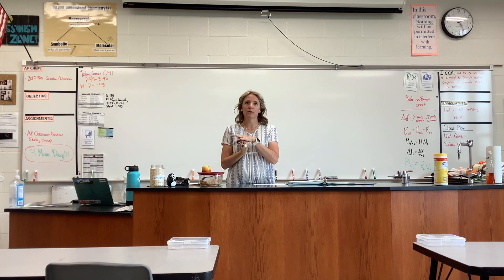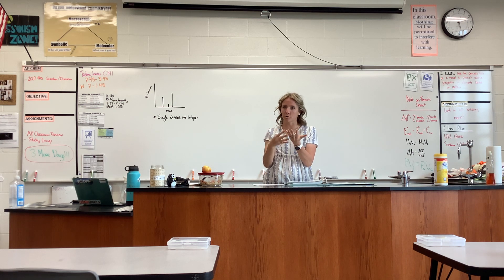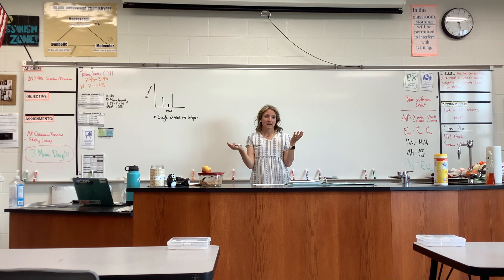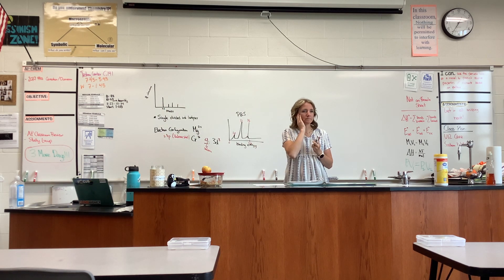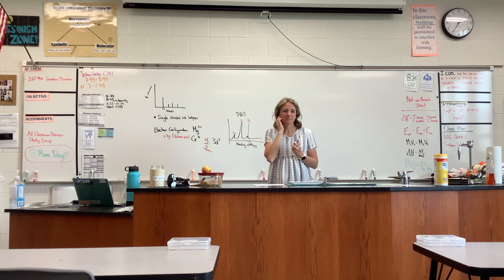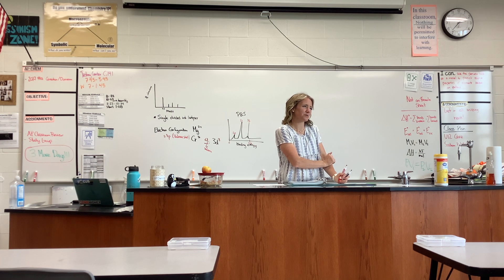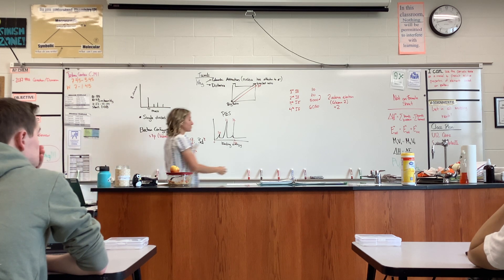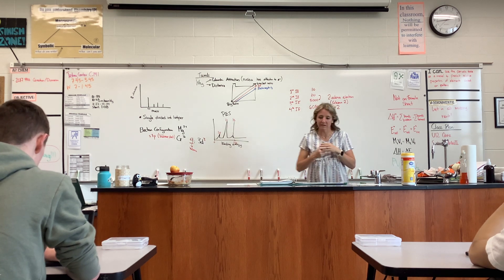AP Review Session (Friday April 29)